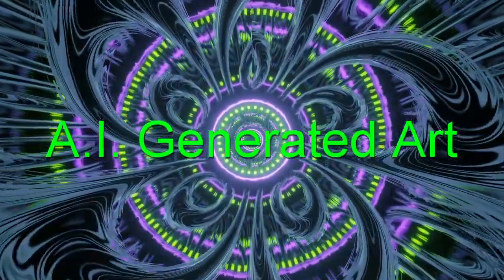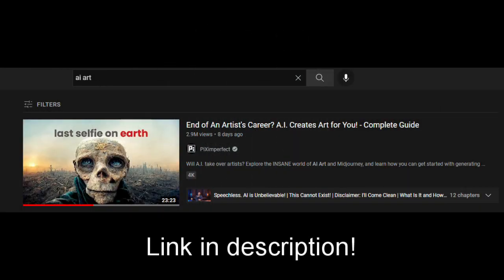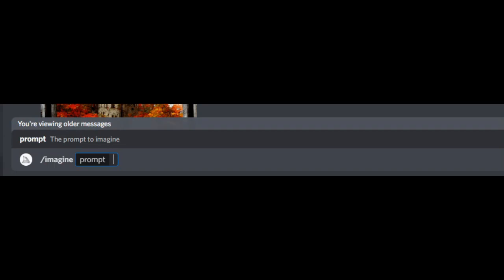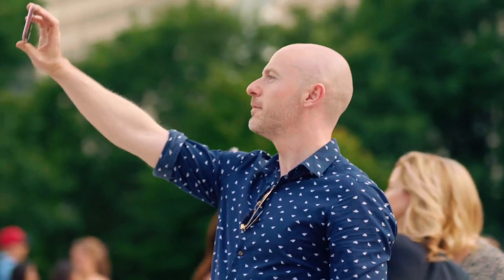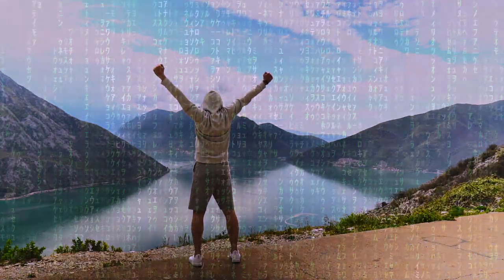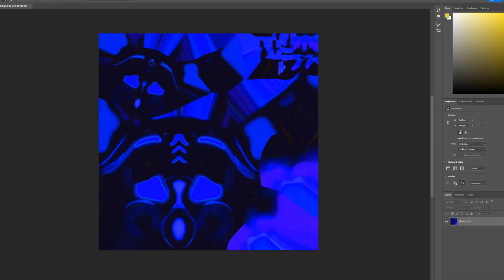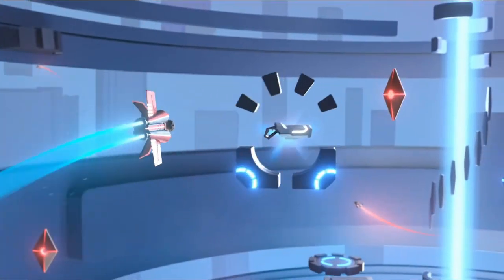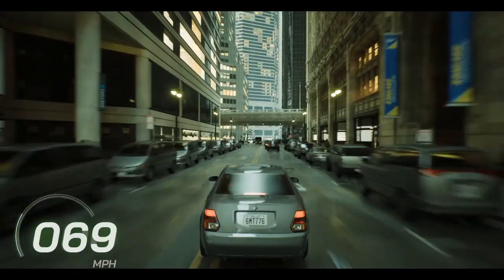Is AI going to BUILD the Metaverse!?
Midjourney is an AI that can generate incredibly detailed works of original art in just seconds! In this video, I discuss how this technology is going to evolve beyond 2D art and will go as far as shaping 3D spaces and building the metaverse! Combined with Unreal Engine 5 and you can start to imagine how insane virtual reality will become in the future. AI art is just the beginning!

Free Stock Video by Videezy.com.